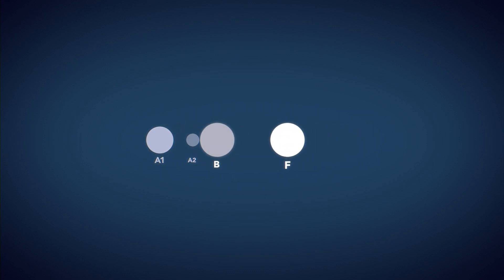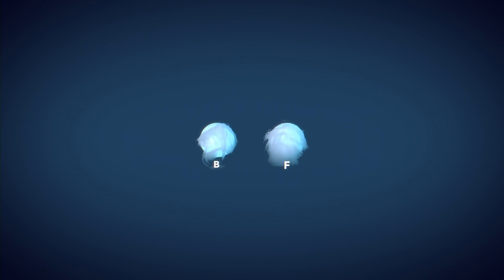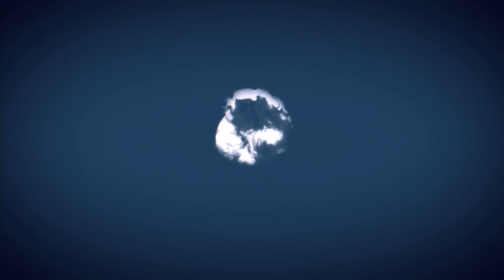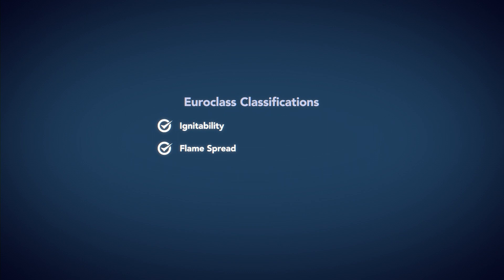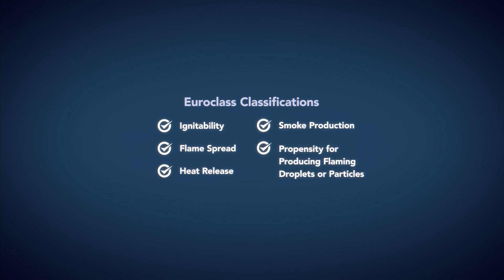Fire classifications of facade cladding for high rise buildings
When discussing the fire safety of high-rise buildings in the UK, there is a great deal of confusion on the requirements for facade cladding panels. Learn more about the European fire classifications and where you need to pay attention to.